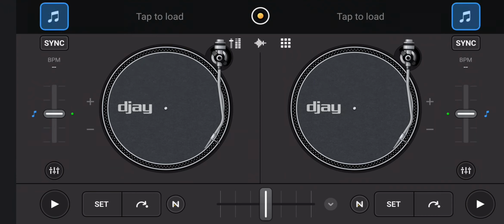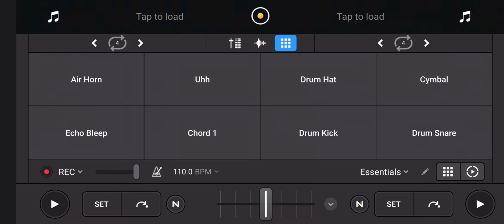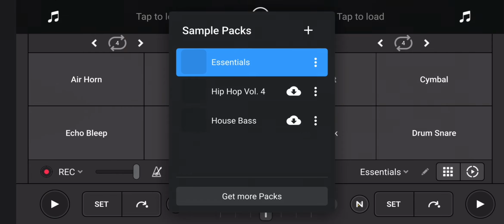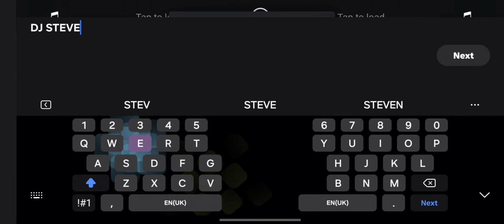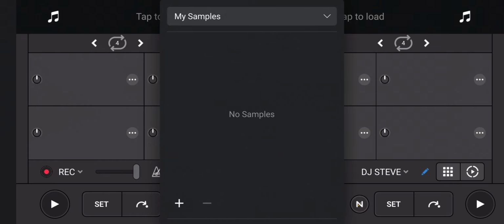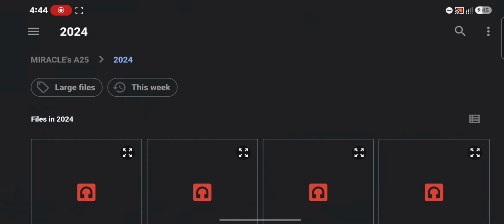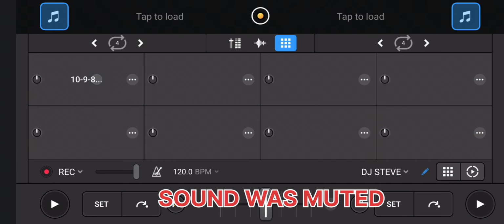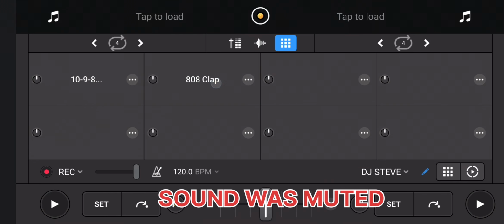Sound Effects in Djay Explained | Complete Mobile DJ Setup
Want to make your DJ mixes more exciting with sound effects? In this tutorial, I'll show you how to add and use sound effects in the Djay app on your phone. Whether you're a beginner or an experienced mobile DJ, this guide will help you customize your setup and improve your performances.

In this video, you'll learn:

How to add sound effects to the Djay app

Where to get DJ sound effects

How to import sound effects into your phone